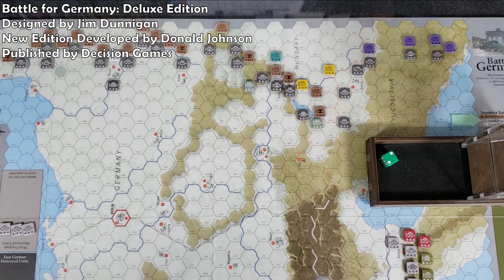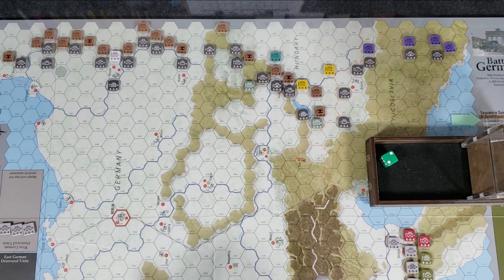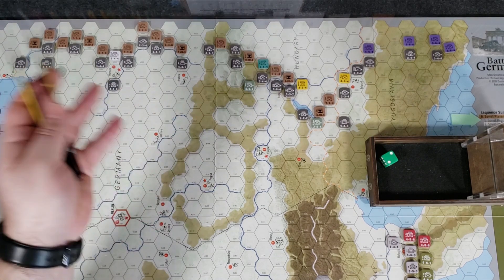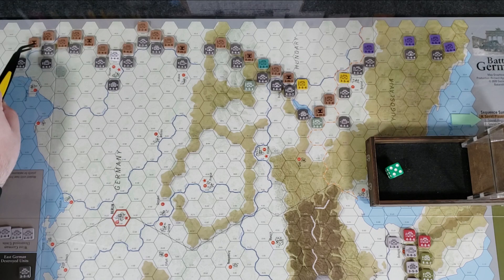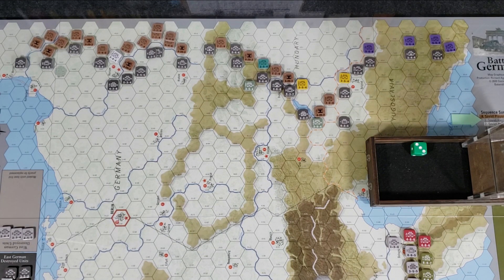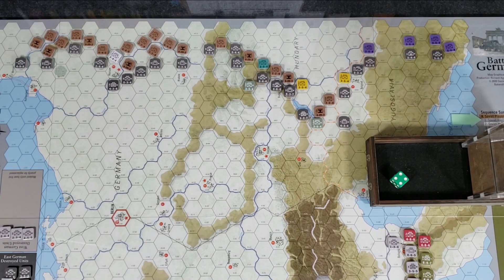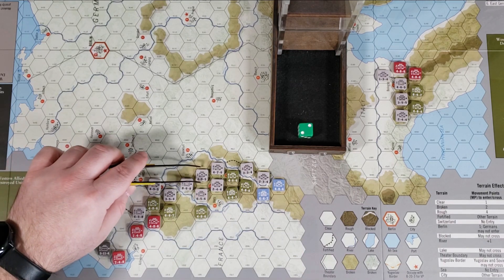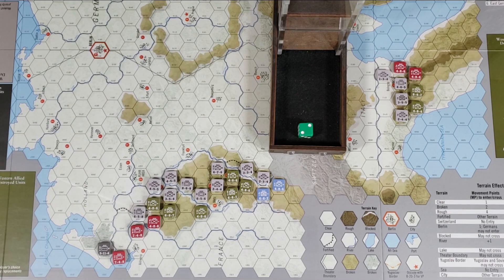Let's Play! Battle for Germany: Deluxe Edition (Partial Turn)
This is a partial play through of turn 1 of the two player wargame Battle for Germany: Deluxe Edition. Originally designed by Jim Dunnigan in 1975, with rules and counters for the 1994 version included, this new edition has been developed by Donald Johnson. BfG is published by Decision Games.